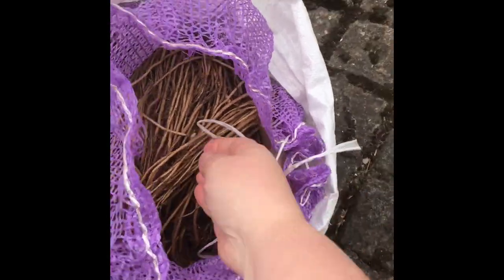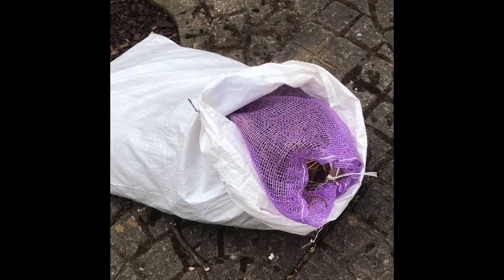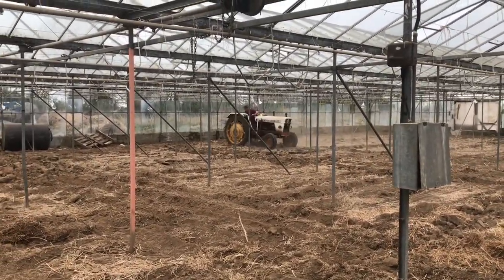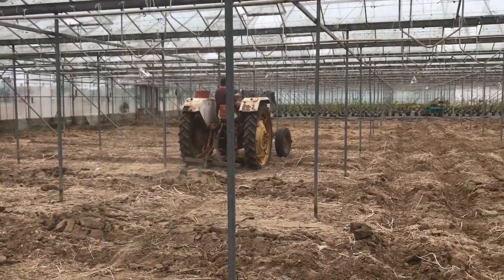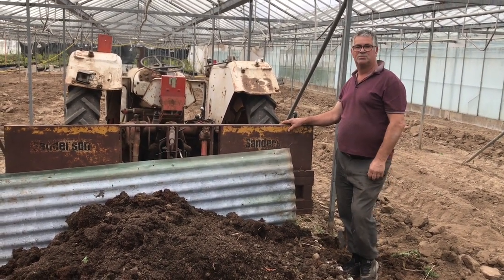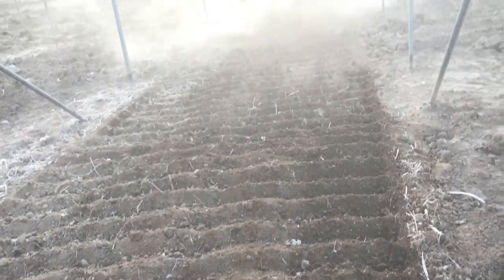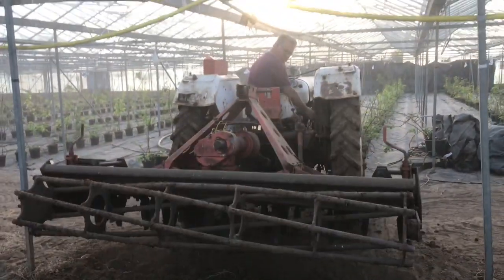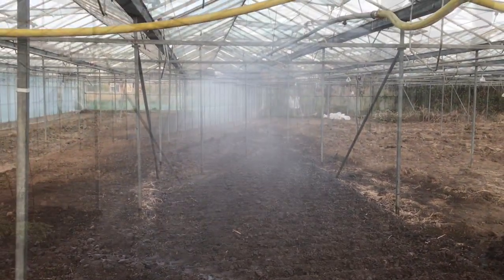Working the soil for root vegetables and asparagus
Working the soil in the glasshouse with the tractor and subsoiler, spreading the organic matter to create the growing beds for root vegetables and asparagus